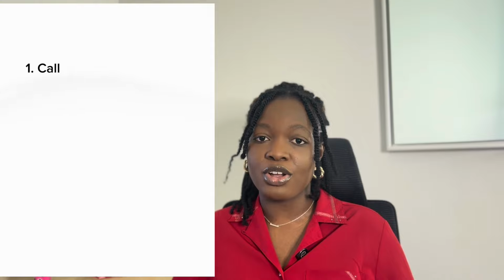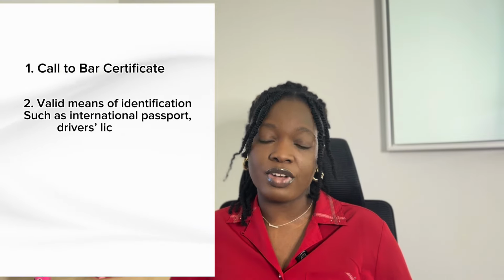How to APPLY for Letter of Good Standing from the Supreme Court of Nigeria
In this video, I share all you need to know about applying for a letter of good standing from the Supreme Court of Nigeria. Follow the becoming a lawyer in UK series.